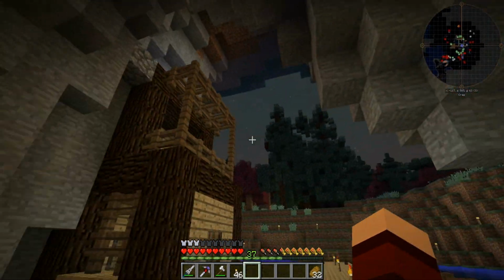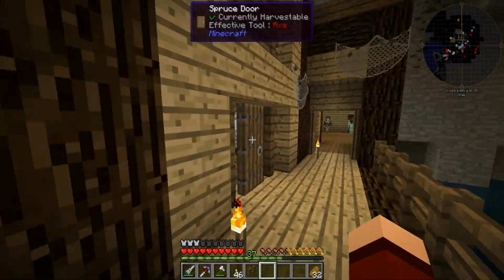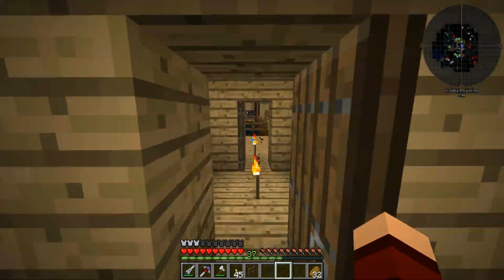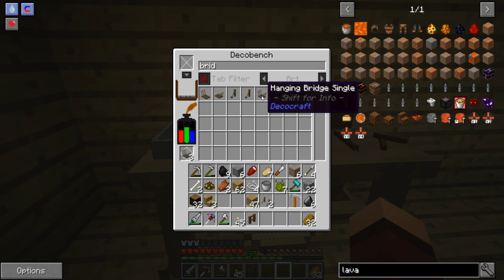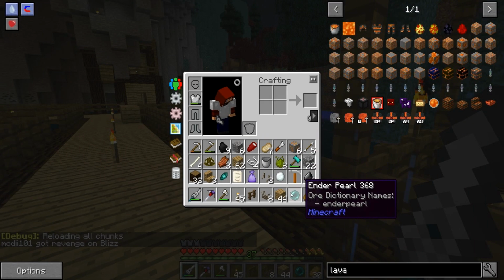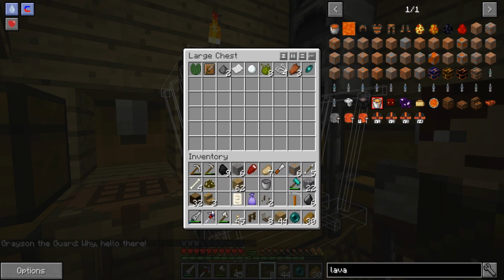"DEDICATED TO TEAGAN AND JERLE!" FOOLCRAFT! #49